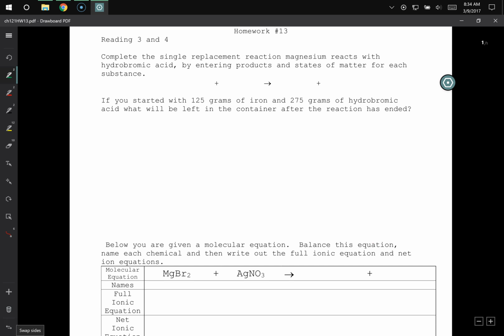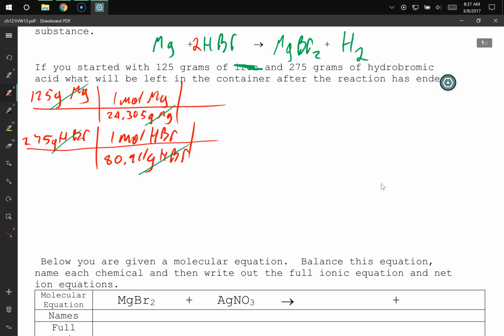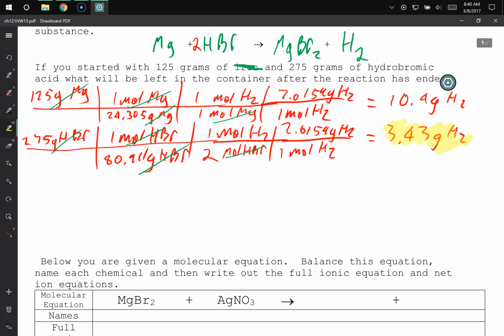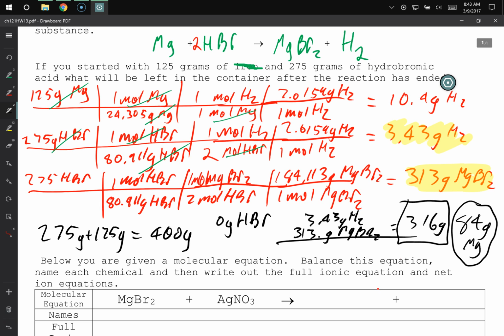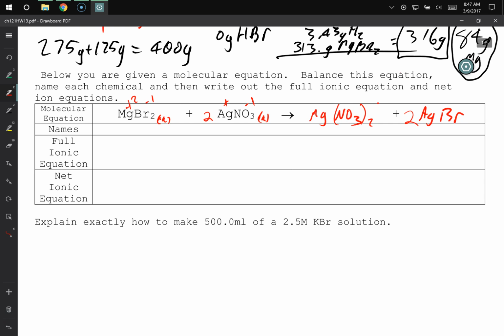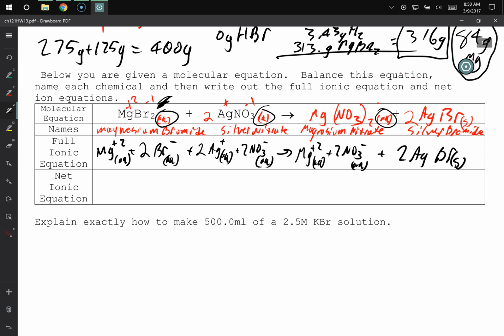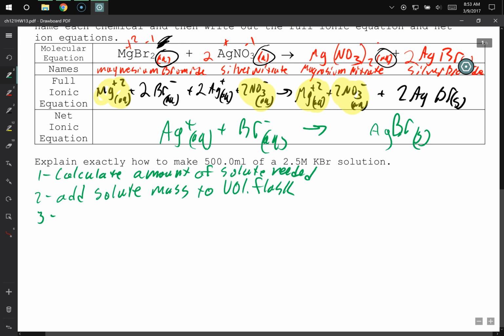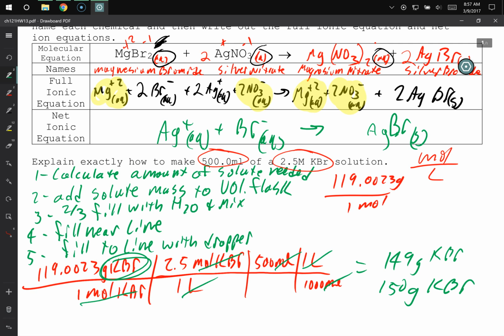CH 121 HW 13